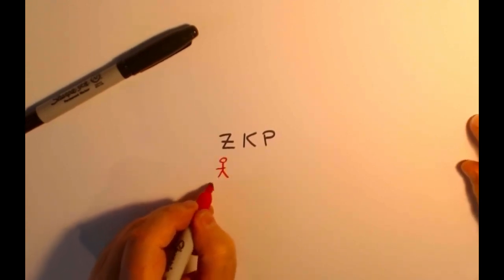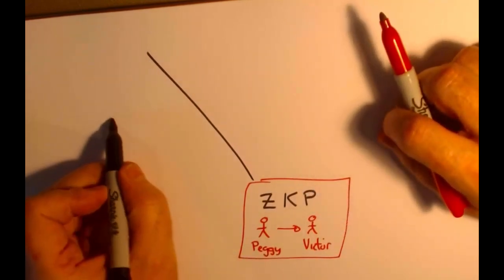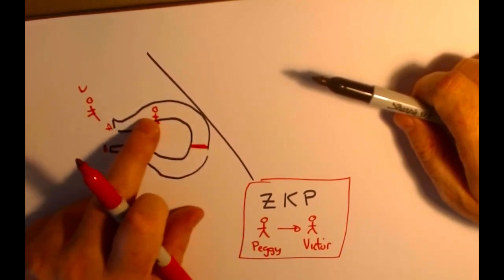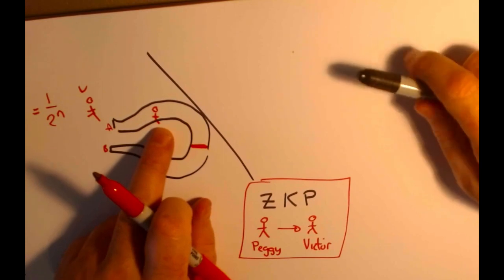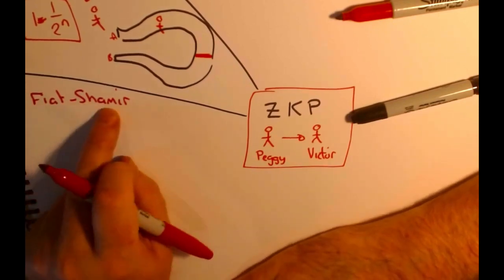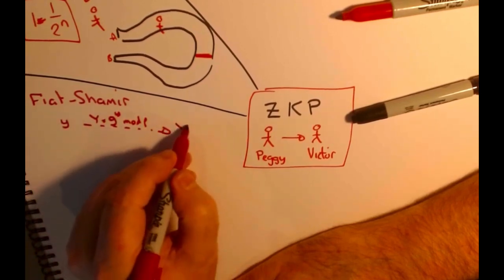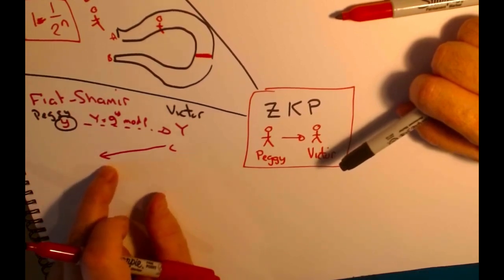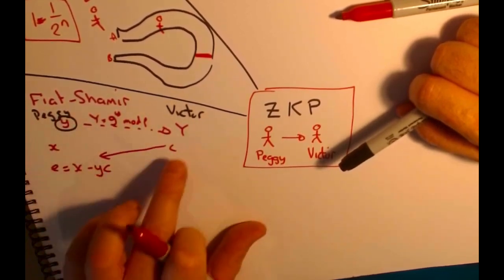Zero Knowledge Proofs ZKP - 2023 Parte 1